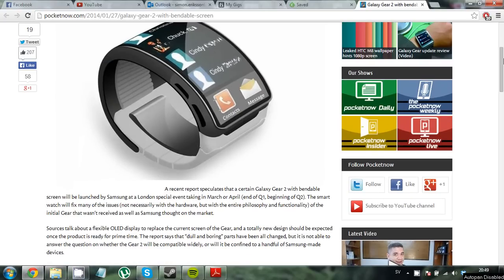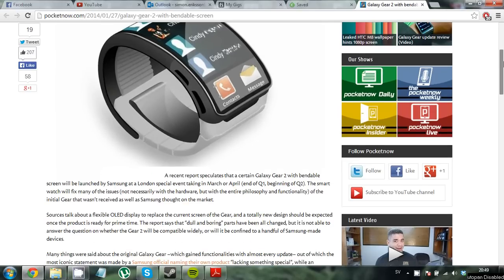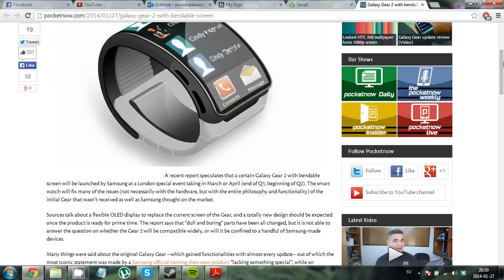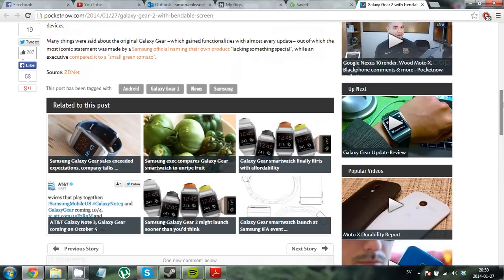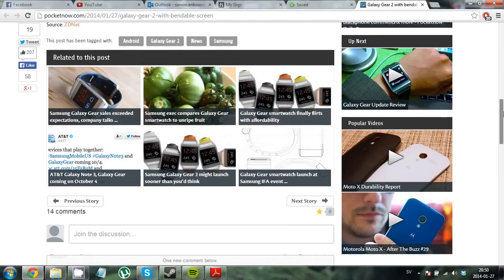Samsung Galaxy Gear 2 Smartwatch Flexible OLED Screen?!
I really hope that this upcoming smartwatch from samsung will contain a heart rate sensor!